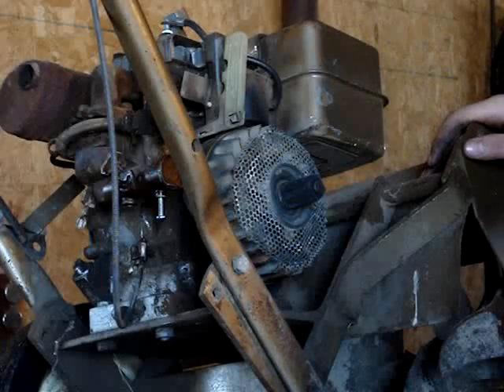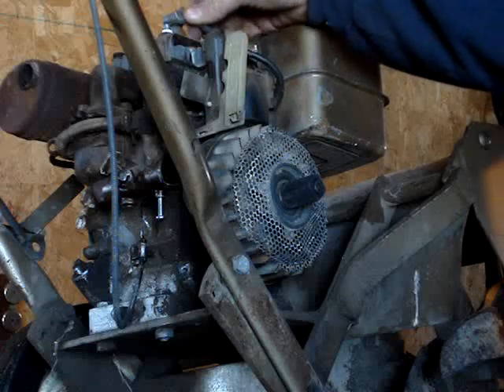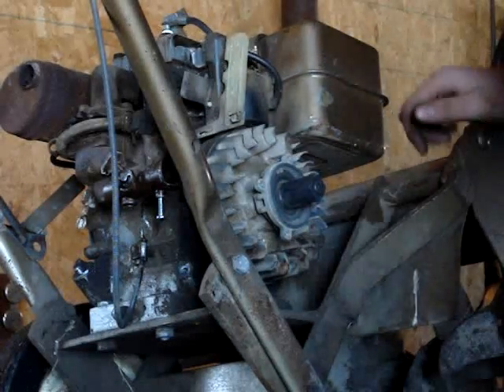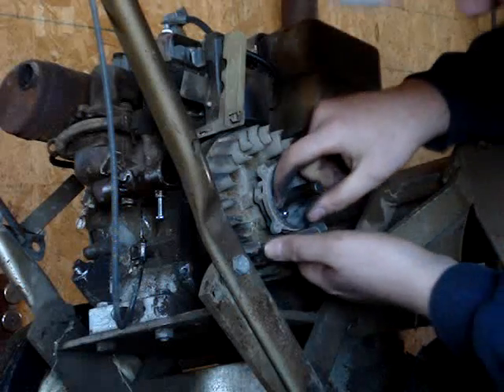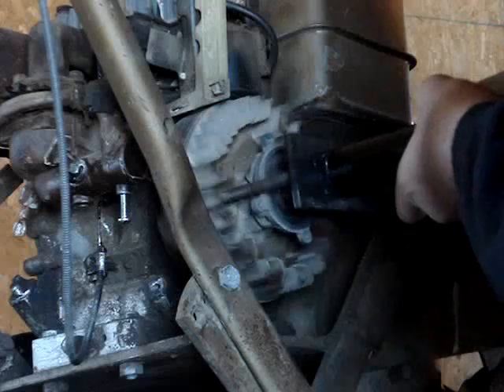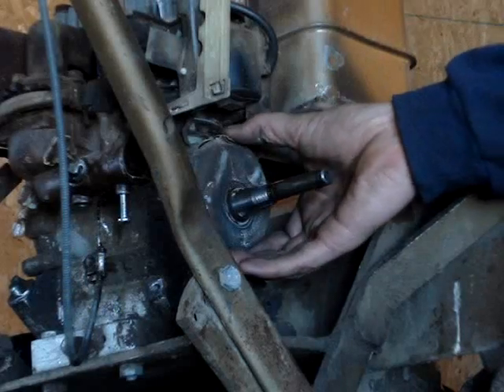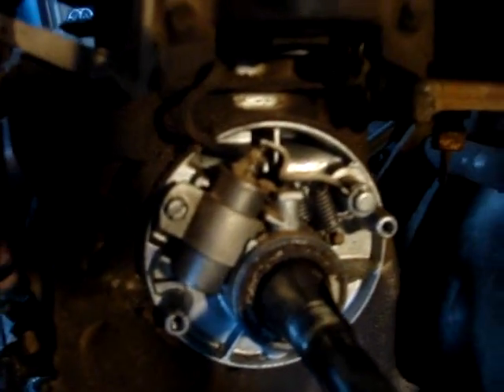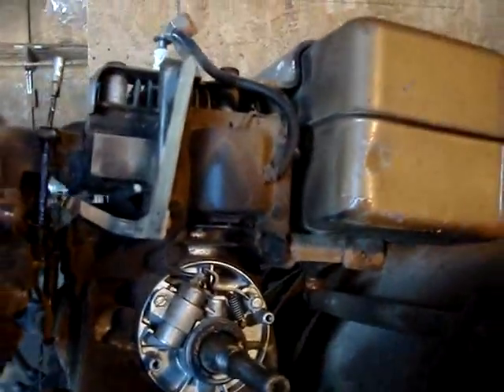How to remove an overrunning clutch on a briggs & stratton engine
removing an overrunning clutch on a briggs and stratton 3 hp engine so that i can sand the points and clean the flywheel and coil, you can use a homemade overrunning clutch remover like the one i built or you can buy one also